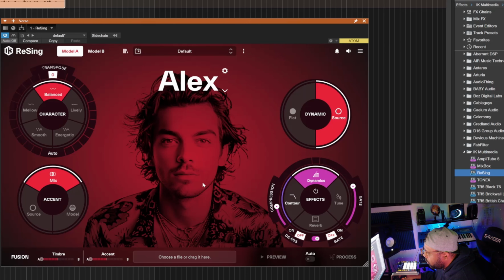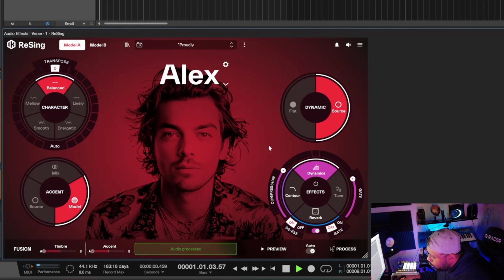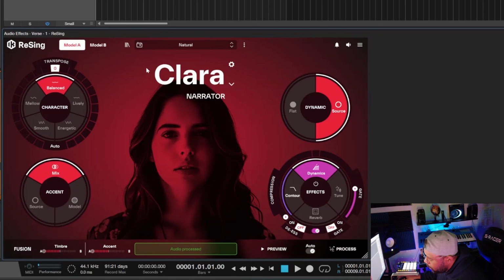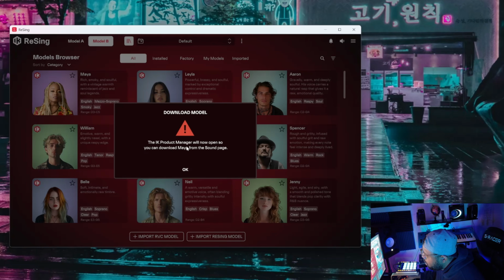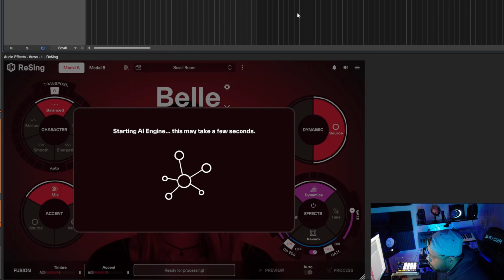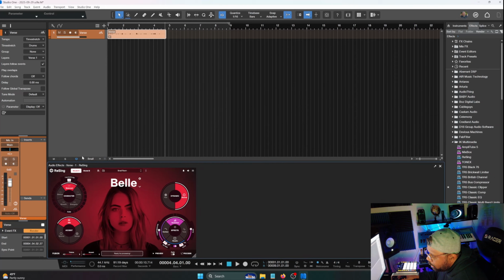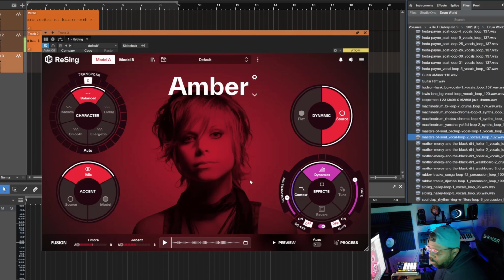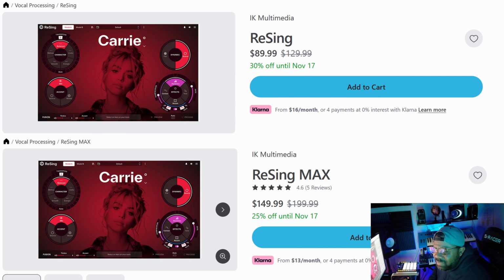Reviewing IK Multimedia's ReSing